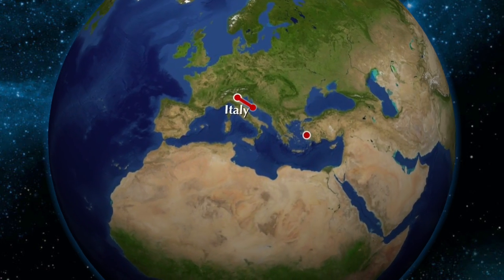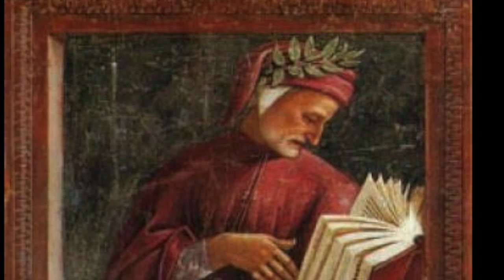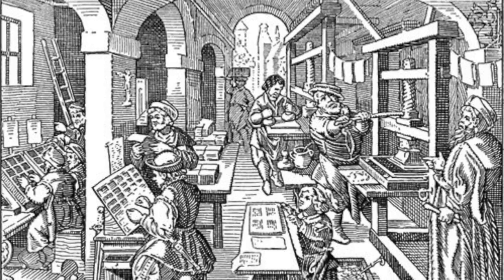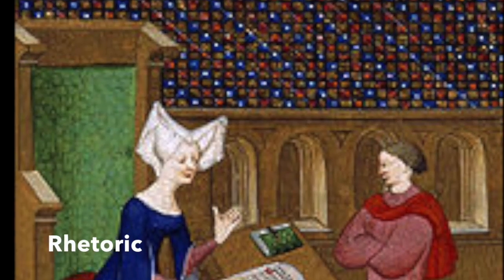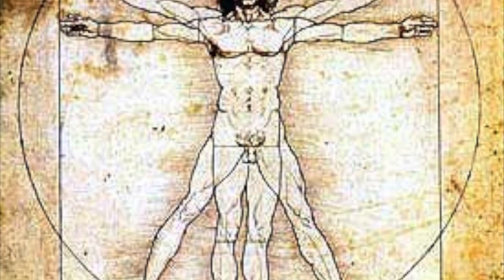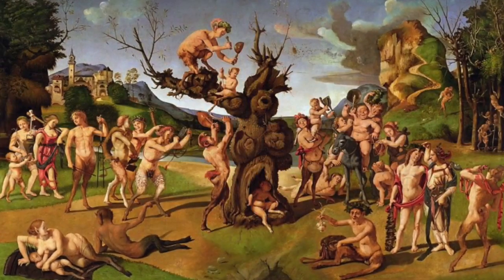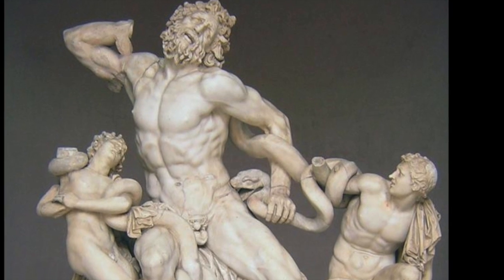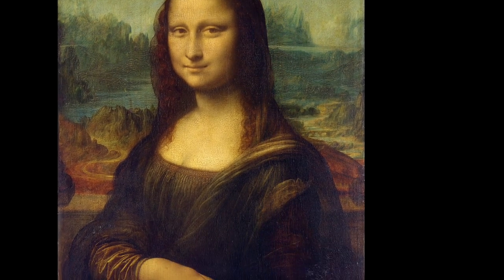Renaissance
This video is about Renaissance

Bibliography:
Esaak, Shelley. "The Northern Renaissance of European Art." About.com. N.p., 17 Dec. 2014. Web. 4 May 2016.

The Editors of Encyclopædia Britannica. "Renaissance." Encyclopedia Britannica Online. Encyclopedia Britannica, 30 Mar. 2016. Web. 04 May 2016.
"Renaissance -- Exploration and Trade." Renaissance -- Exploration and Trade. Annenberg Foundation, n.d. Web. 04 May 2016.

Technological Solutions, Inc. "Renaissance." For Kids: Italian City-States. Ducksters, May 2016. Web. 04 May 2016.

"Renaissance Humanism." History Guide. N.p., 6 Feb. 2016. Web. 04 May 2016.

"Black Death." History.com, n.d. Web. 4 May 2016.

"The Development of Humanism." Humani: The Humanist Association of Northern Ireland. N.p., n.d. Web. 04 May 2016.

"Humanism." New World Encyclopedia. 2014. Web. 04 May 2016.

History.com Staff. "Renaissance Art." History.com. A&E Television Networks, 01 Jan. 2010. Web. 04 May 2016.
Aber, James S. "History of Maps and Cartography." History of Maps and Cartography. N.p., 2008. Web. 04 May 2016.

"Renaissance Architecture (c.1400-1600)History, Characteristics, Famous Buildings." Renaissance Architecture: History, Characteristics, Designs. Encyclopedia of Art and Design, n.d. Web. 04 May 2016.

Ramírez, Susan E., Peter N. Stearns, Samuel S. Wineburg, and Steven A. Goldberg. World History:
Human Legacy. Orlando, FL: Holt, Rinehart, & Winston, 2008. Print. Chapter 15; Section 1 & 2 ; Pages 438-447

"Italian Renaissance." Wikipedia. Wikimedia Foundation, n.d. Web. 04 May 2016.